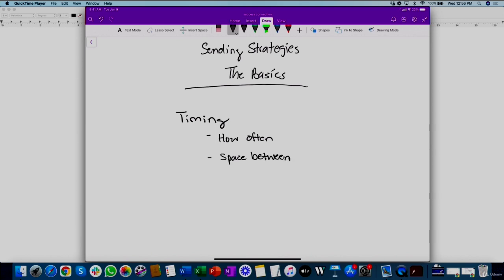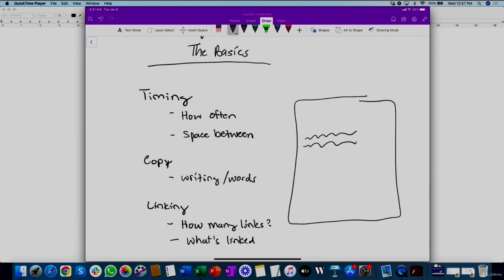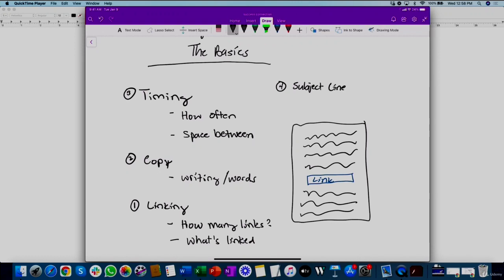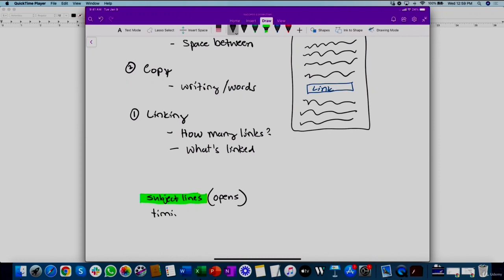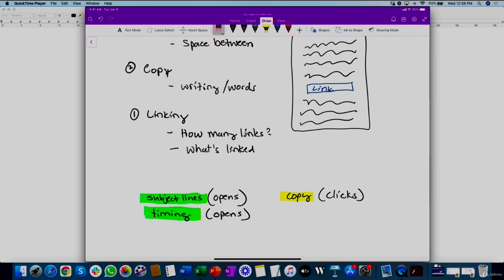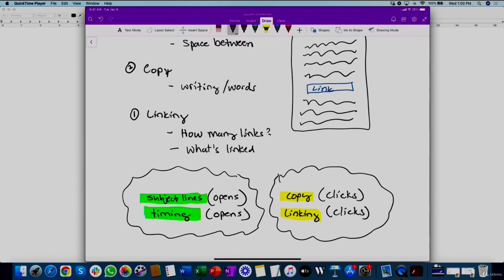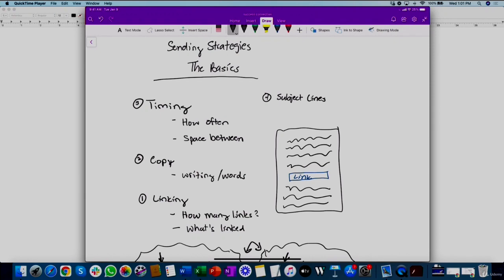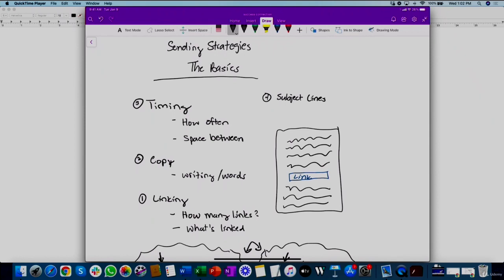Learn Email Marketing Basics For Begginers - Work From Home And Make Money -Basic Sending Strategies